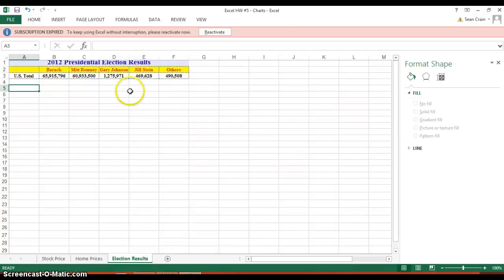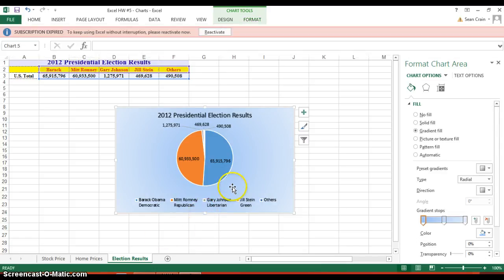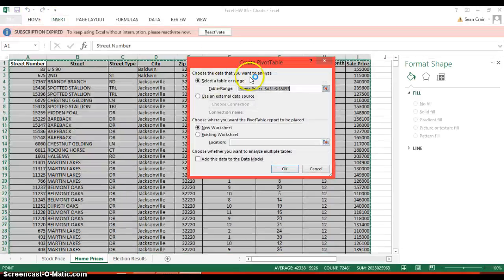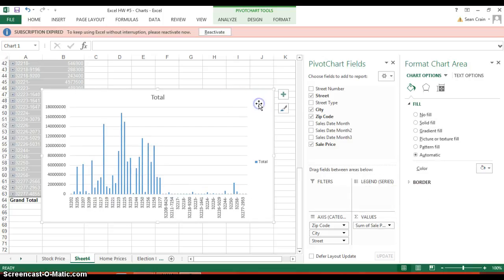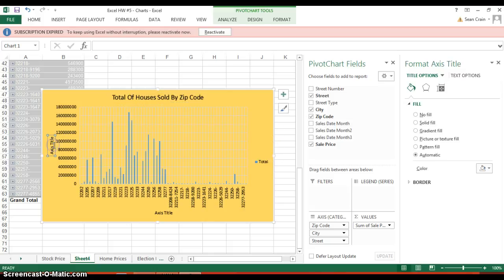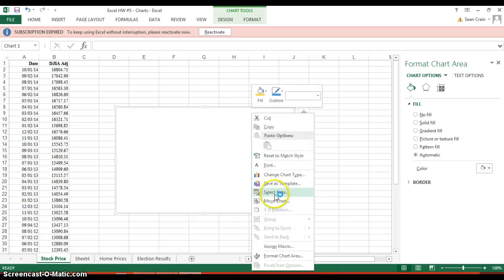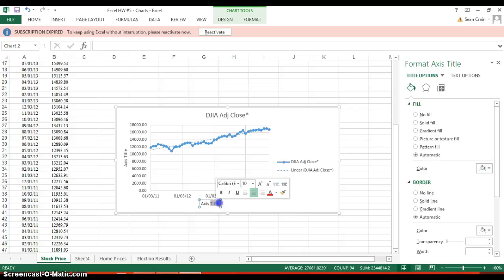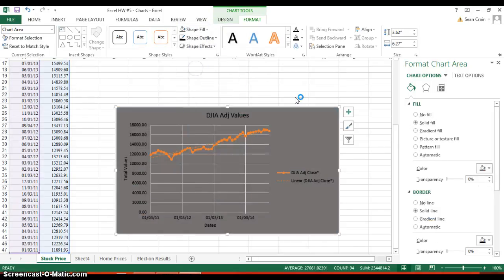Explaining how to organinze graphs.